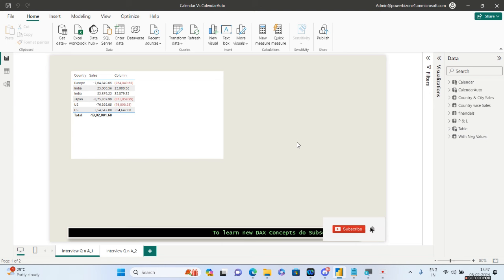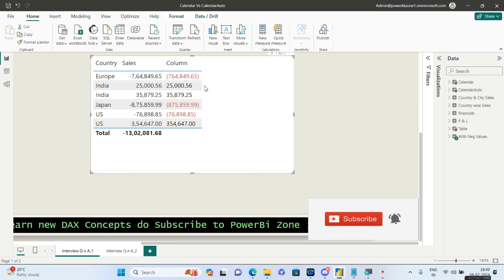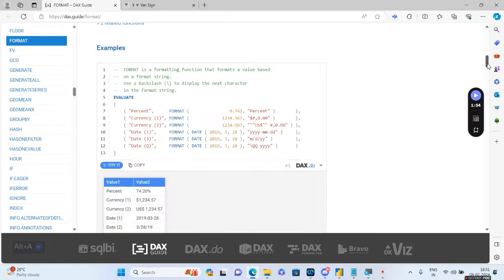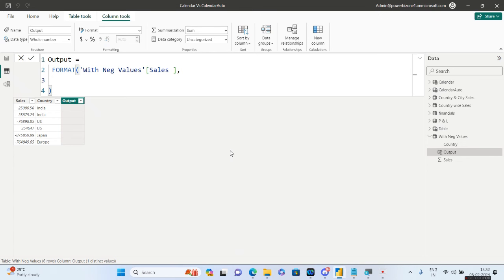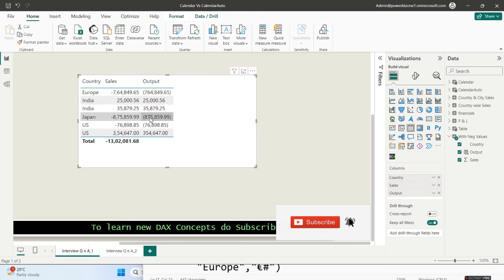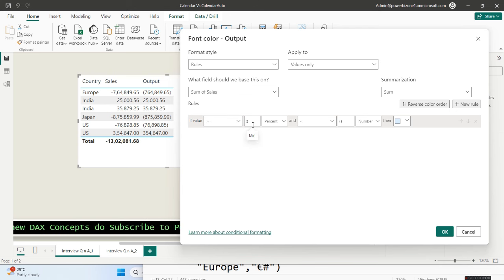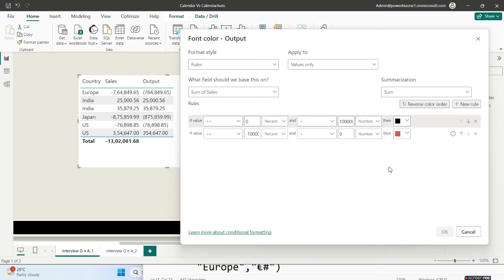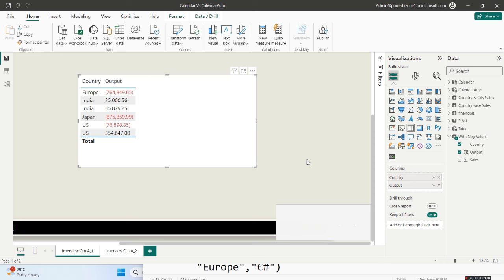Power BI Scenario based Interview Question: Format negative numbers in Red Brackets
In this Power BI Scenario we see how to format a negative number withiin brackets .This is one of the most commonly asked Power BI Interview Question .To Answer this you need to be aware of the FORMAT Function in Power BI .

Chapters:
0:20 :Scenario Explanation
1:31 :Usgae of FORMAT Dax
2:03 :Understanding sections under FORMAT
3:03 :Specifying Negative format
3:46 :Conditional Formatting
4:46 :Trick in conditional Formating for -ve numbers
5:55 :Subscribe